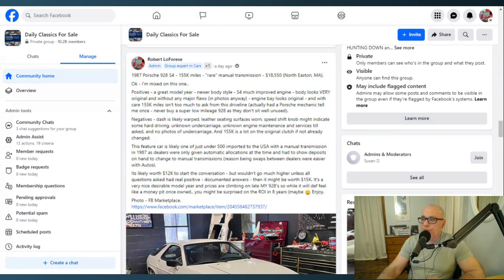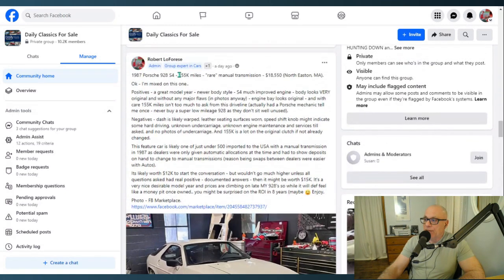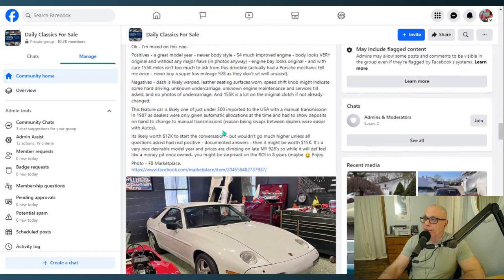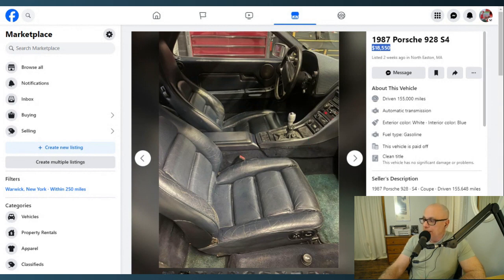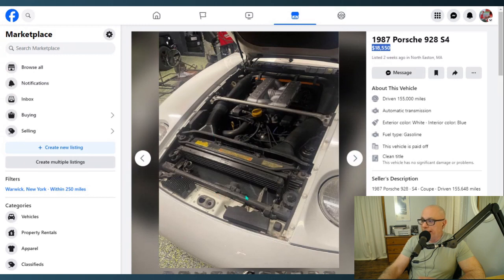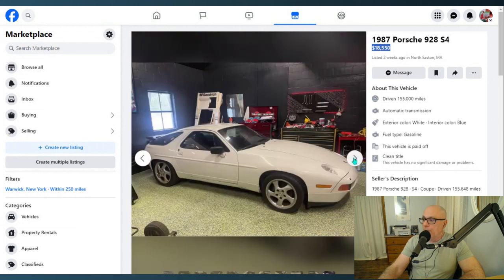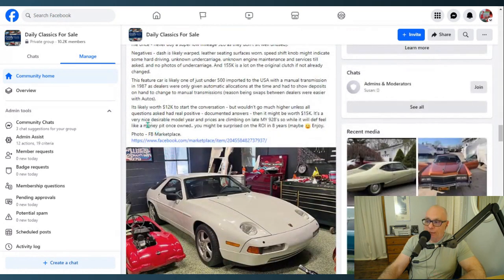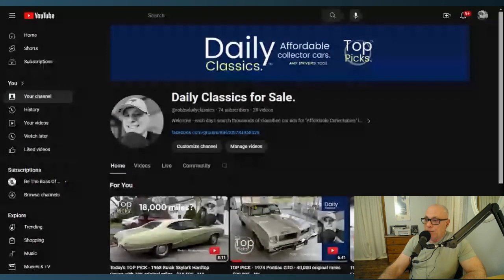TOP PICK - 1987 Porsche 928 S4 - Manual Transmission - !55K miles - MA.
Mixed pros and cons on this featured 1987 Porsche 928 S4 with 155K miles - however the car sports the very rare manual transmission and looks to be in decent condition for its relative low asking price. Let's check it out. Robb